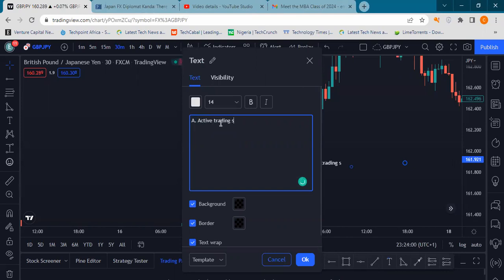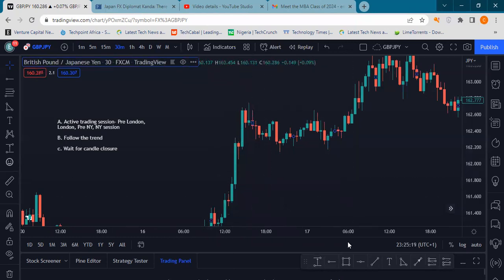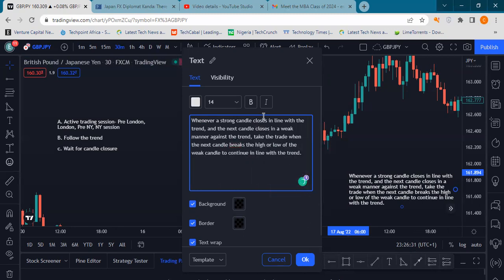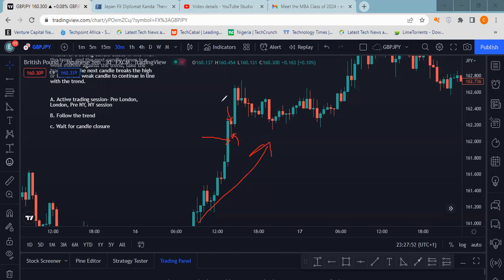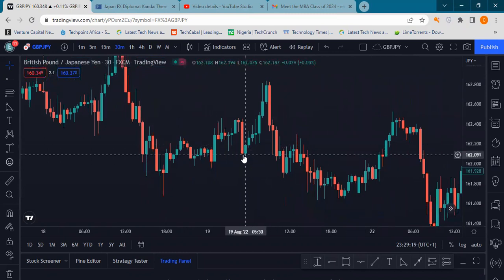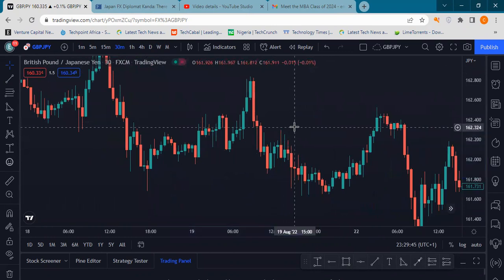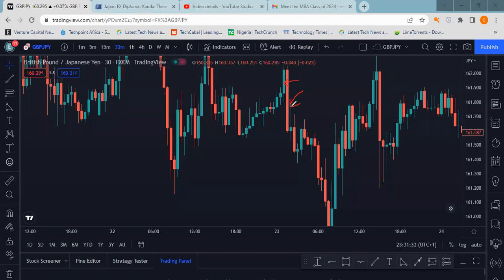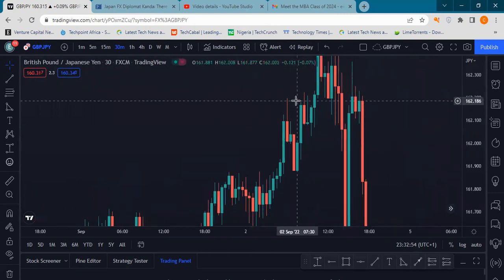GJ- Candle pattern recognition I- (5 Examples)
Understanding that price does the same thing, enables you to predict certain moves in the future